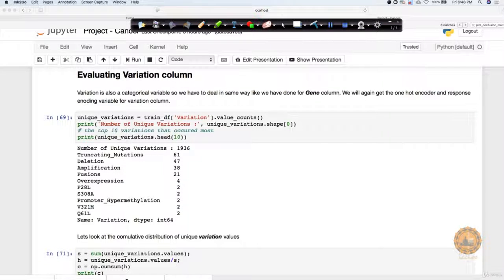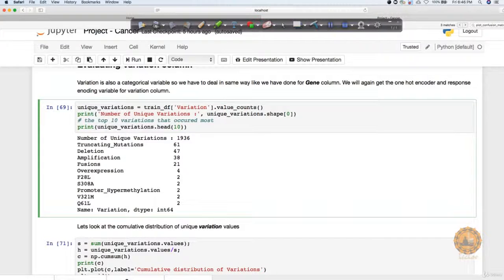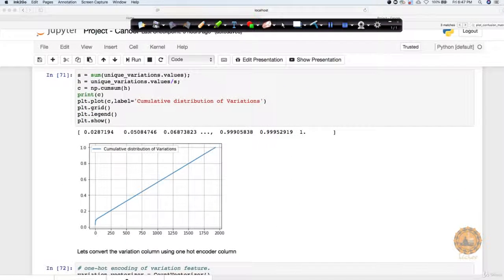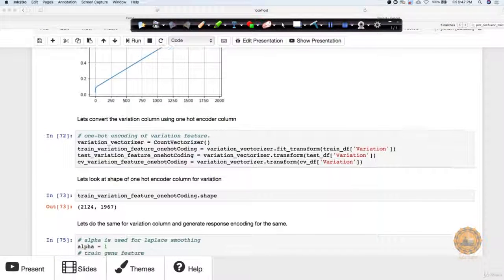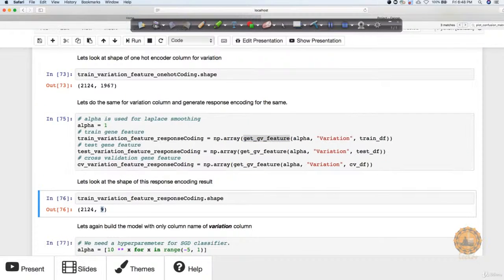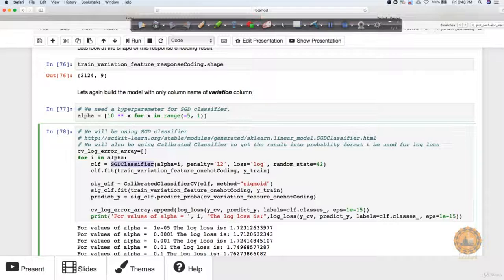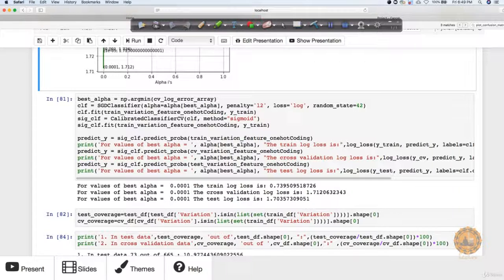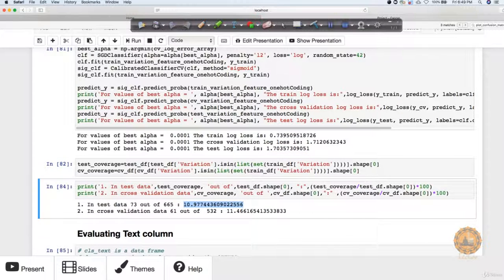13 Second Categorical column